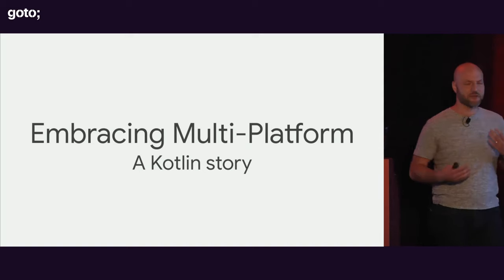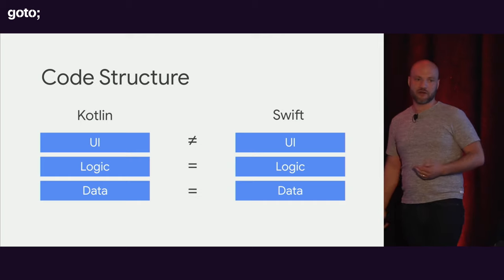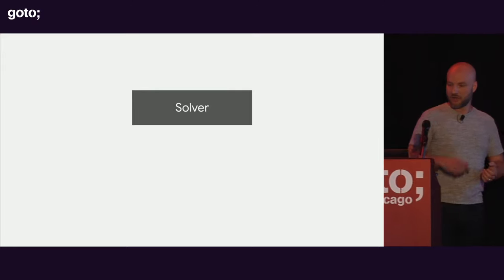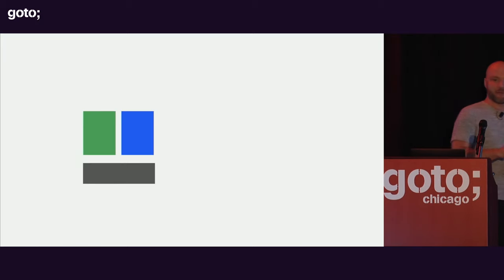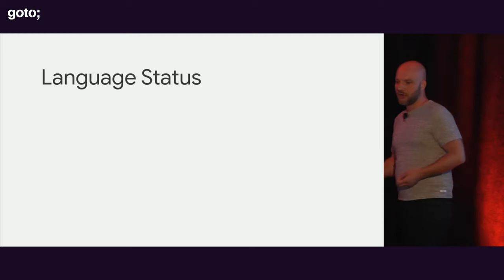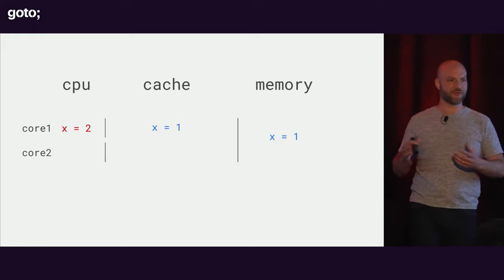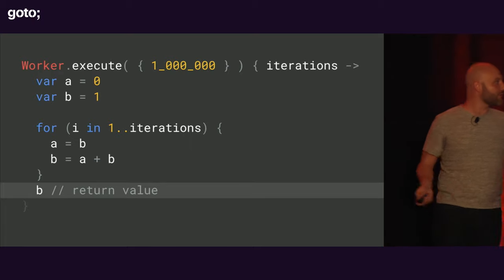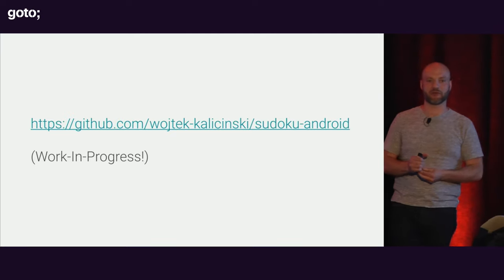Embracing the Future in a Multi-Platform World: A Kotlin Story • Sean McQuillan • GOTO 2019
Sean McQuillan - Android Developer Advocate at Google

ABSTRACT
So you know Kotlin, but you aren’t sure you’re utilizing it to its full potential across platforms?
If you’re not sure about what Coroutines really have to offer or if you want to share your business logic between Android and other platforms, this session is your next step to becoming a Kotlin expert and your lesson on how to thrive in a multi-language world.
In this session, you’ll learn how to write a multiplatform utility class [...]